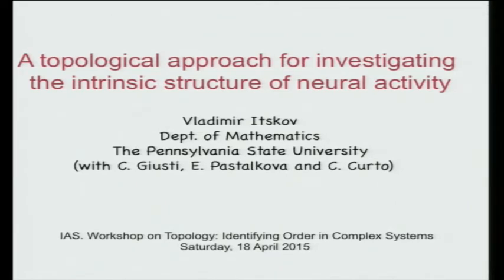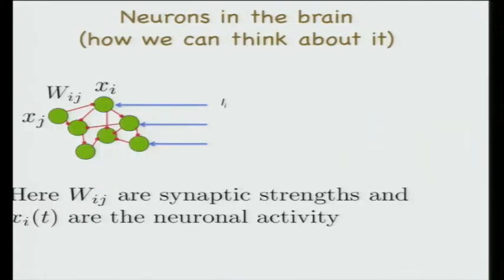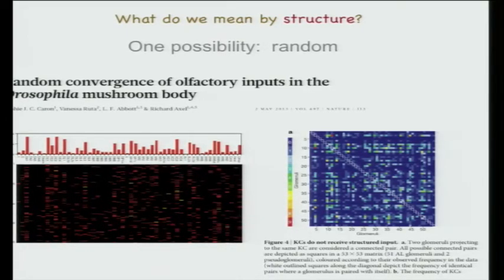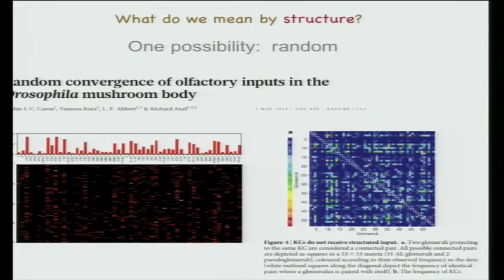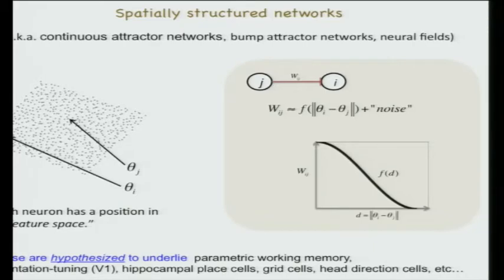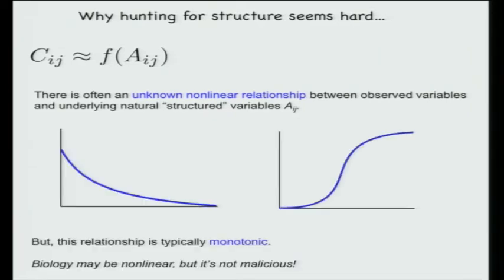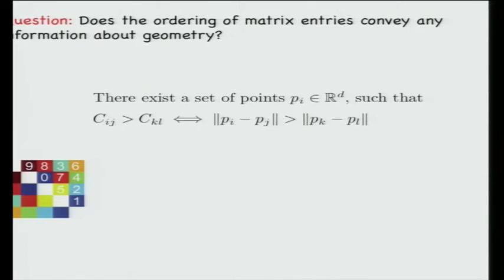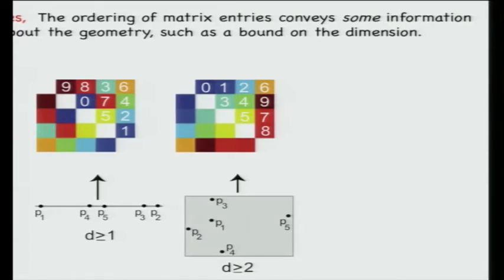A topological approach...of neural activity - Vladimir Itskov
Vladimir Itskov

Experimental neuroscience is achieving rapid progress in the ability to collect neural activity and connectivity data. Detecting meaningful structure in this data is challenging because the measured quantities are related to more "fundamental" variables by an unknown nonlinear transformation. We find that combinatorial topology can be used to obtain meaningful answers to questions about the structure of neural activity and introduce an approach that extracts features of the data invariant under arbitrary nonlinear monotone transformations. These features can be used to distinguish random and geometric structure, and depend only on the relative ordering of matrix entries. We apply our technique to neural activity in rat hippocampus, and find that the intrinsic pattern of correlations possesses a geometric organization in both spatial and non-spatial behaviors.